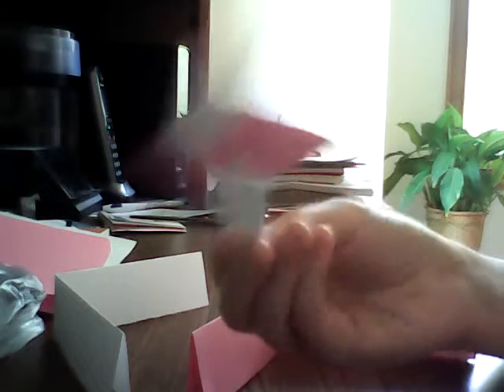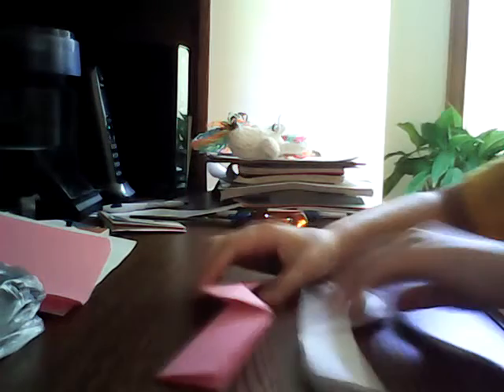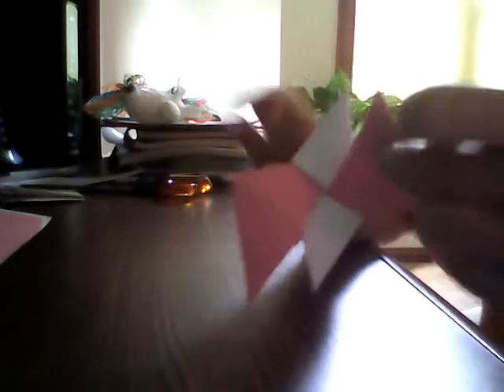Diy Double-sided Ninja star *MJL* The Hunger Games